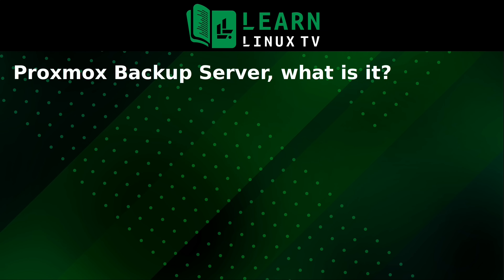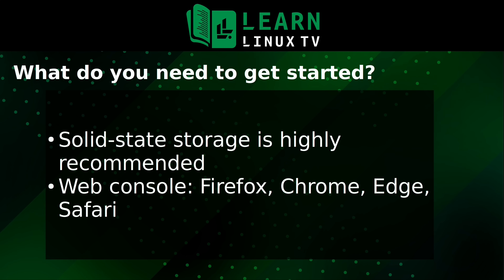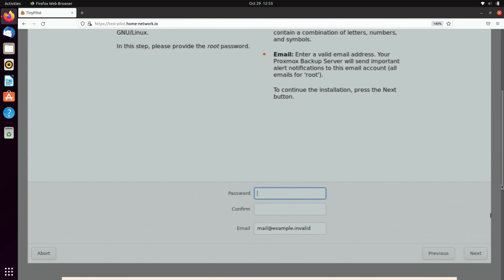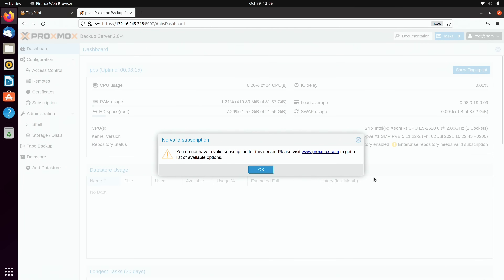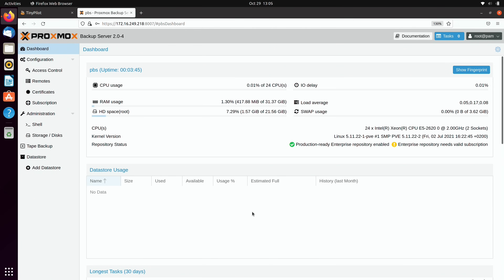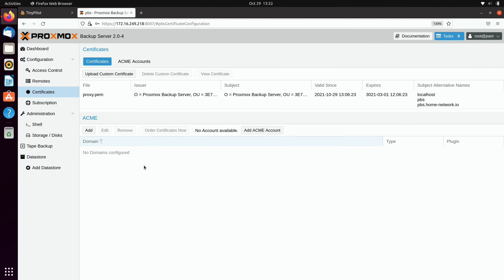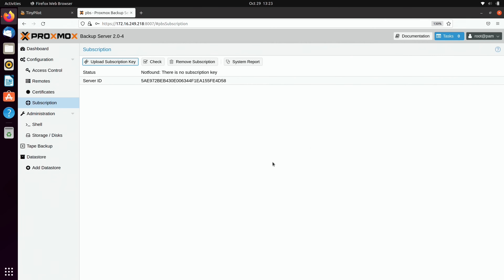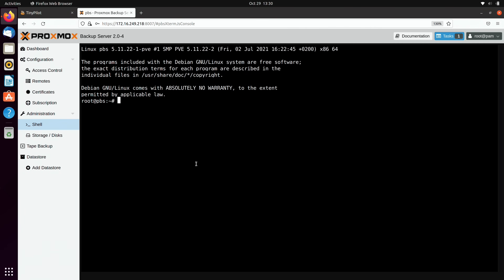Proxmox Backup Server: Full Getting Started Guide!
Proxmox Backup Server is a custom Linux distro that you can run on your server to have it serve as a backup endpoint. It integrates quickly and easily with Proxmox Virtual Environment, making it a great solution to back up your virtual machines and containers. In addition to that, it can also be used to store non-VM backups too, so running Proxmox Virtual Environment is NOT a requirement. In this video, I'll teach you everything you need in order to get started with Proxmox Backup Server.

*Brand New Ansible Course Available*
Check out the new course on Udemy! It covers everything you need to get started with Automation.

*⏰ TIME CODES*
00:00 - Intro
00:57 - Section 1 - General information
03:07 - What do you need to get started?
05:24 - Section 2 - Installation Process
10:26 - Section 3 - User interface Overview
22:24 - Installing updates
28:14 - Section 4 - Proxmox VE VM and Container Backups
40:02 - Section 5 - Installing and using the backup client
45:27 - Using the client to send a backup to the server
48:58 - Creating an encrypted backup
51:07 - Setting up an environment variable to shorten backup commands
52:42 - Listing Proxmox backup groups
54:28 - Mounting a backup to the local filesystem

Bonus video 3 - Proxmox VE - How to build an Ubuntu 22.04 Template (Updated Method)